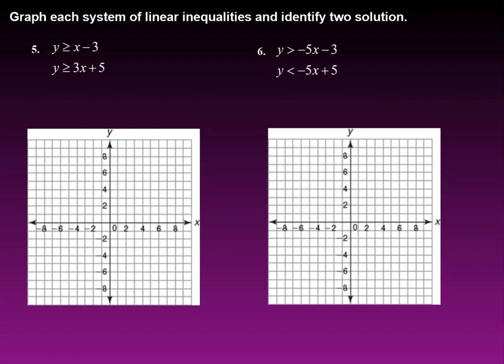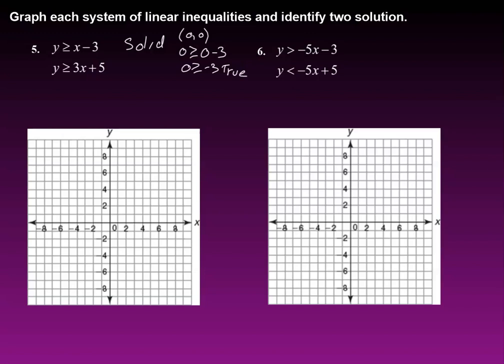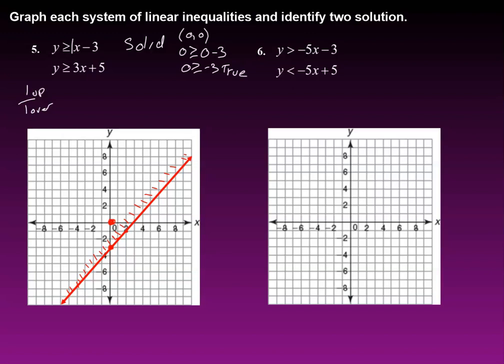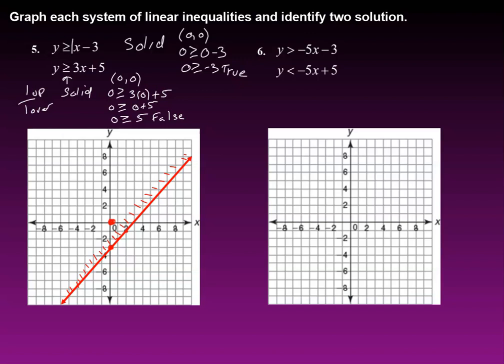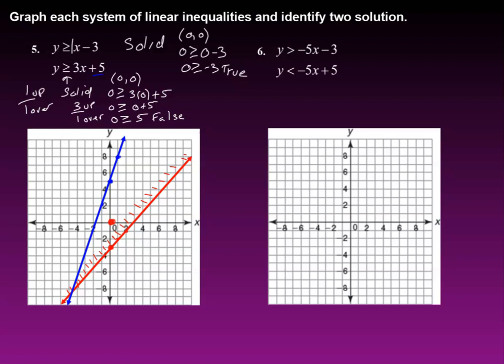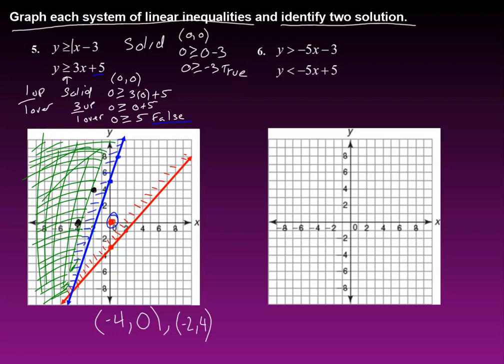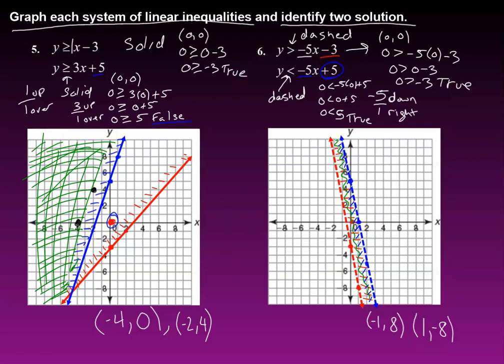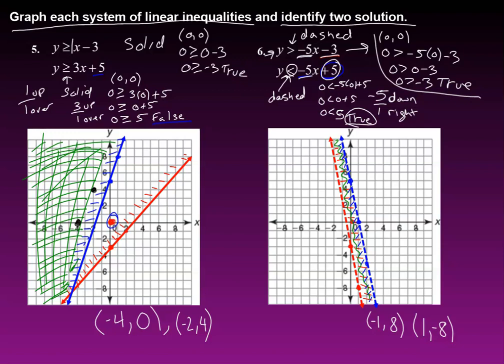Lesson 2.3.4C - Graph a System of Linear Inequalities and Identify two Solutions